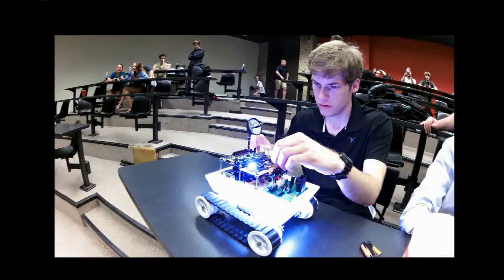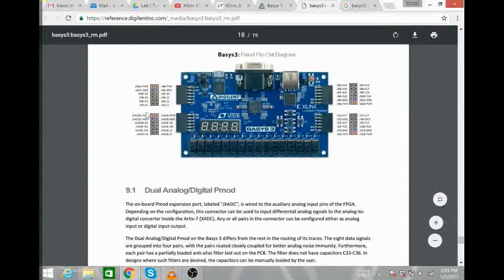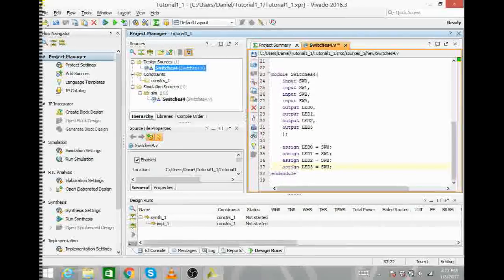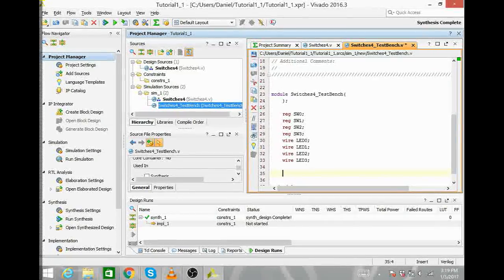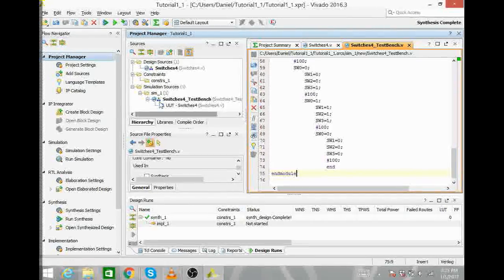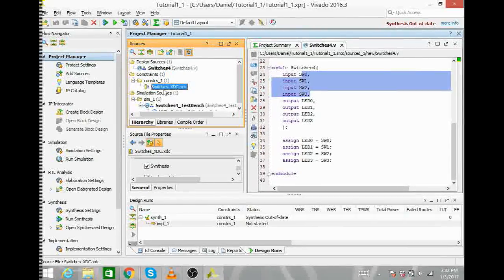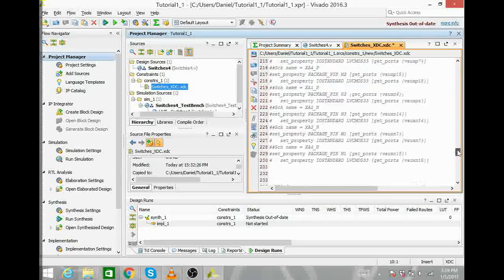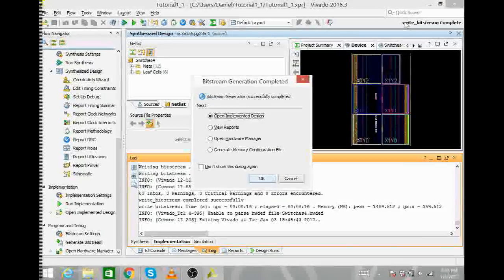BASYS3 First Module Switches Pt 1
This video is intended to help students from Texas Tech University learn how to use Xilinx Vivado and program the BASYS3 board.